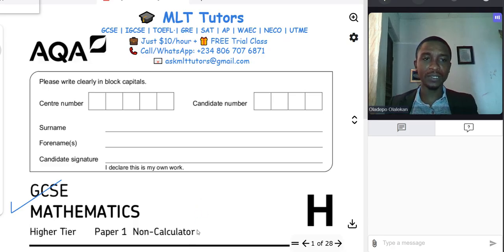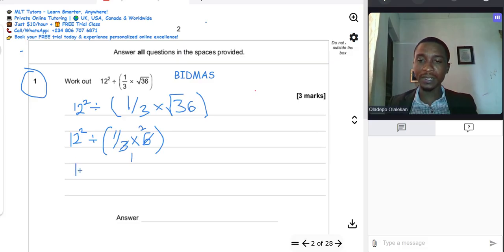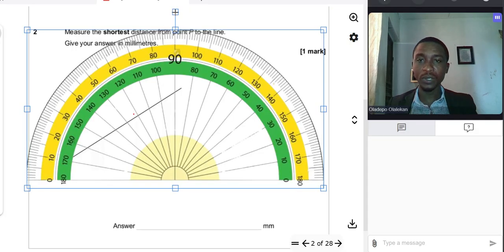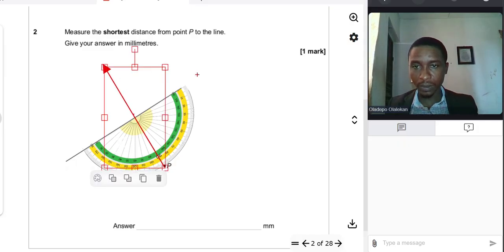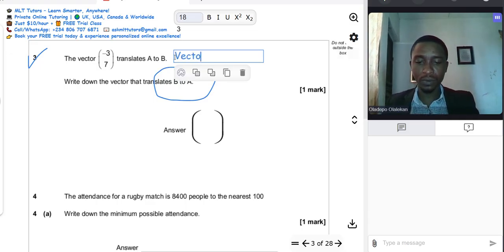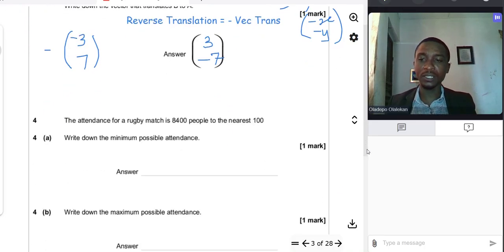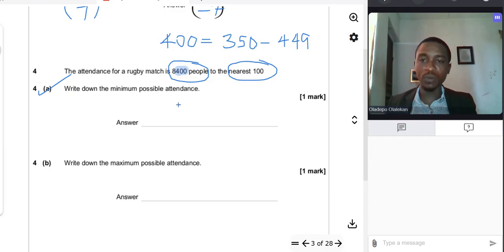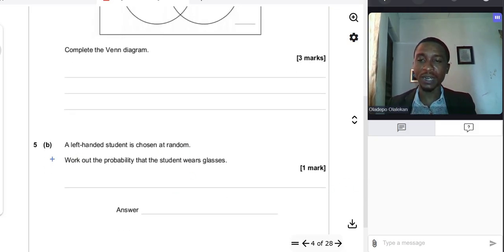GCSE MATHEMATICS 2024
Higher Tier, Paper 1
Questions 1-4 Solutions